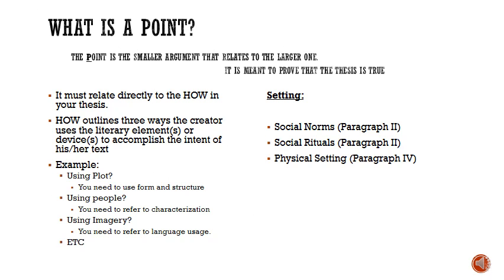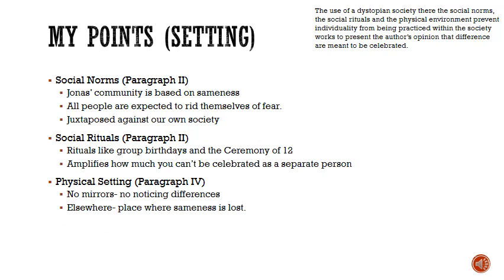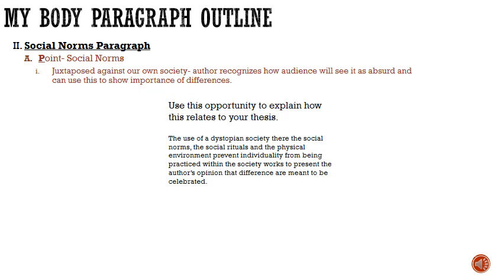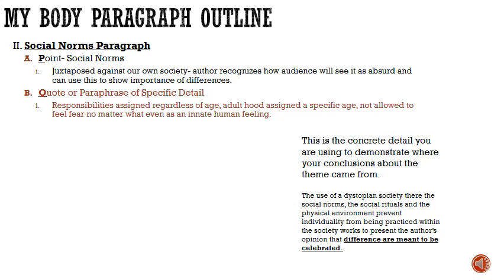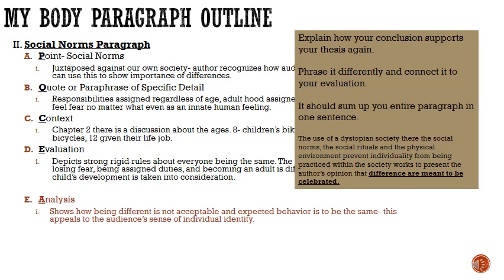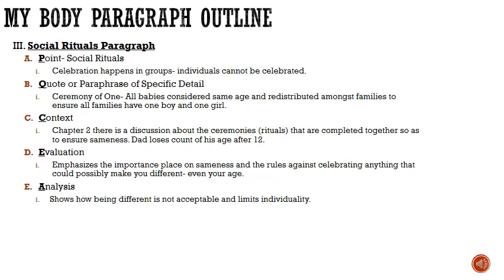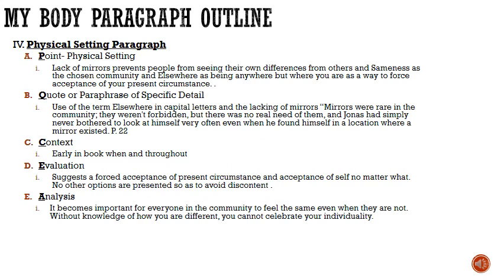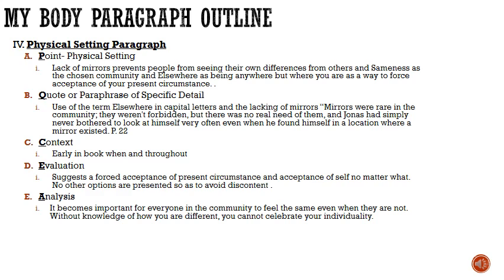Body Paragraph Outline